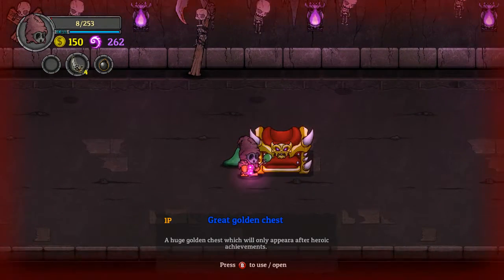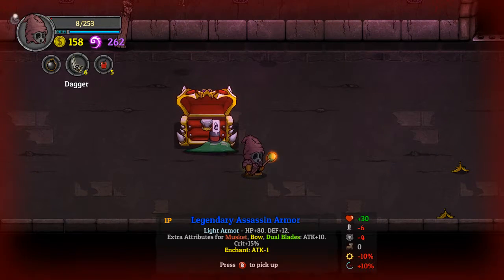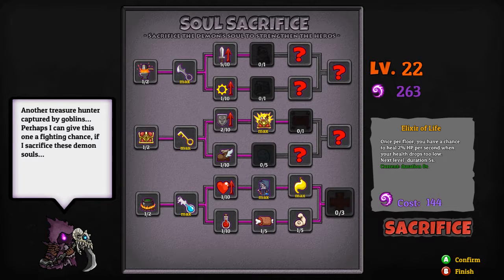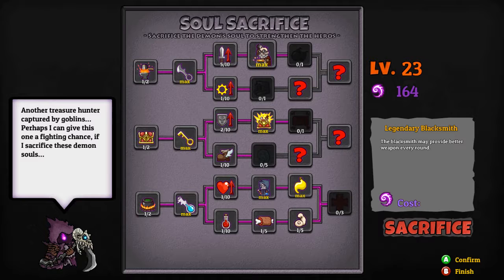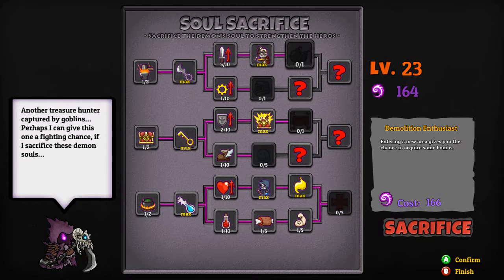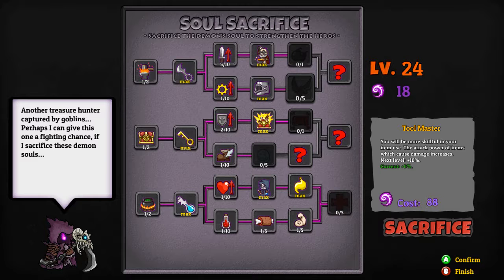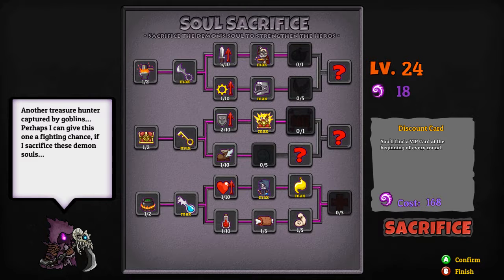HOGuru Reviews - Lost Castle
The Hidden Object Guru trying something new - reviewing a game while playing it! Frankly, it just goes okay! Check out the video for hordes of skeletons, passably skilled gameplay, and a nail-biter of a boss fight!